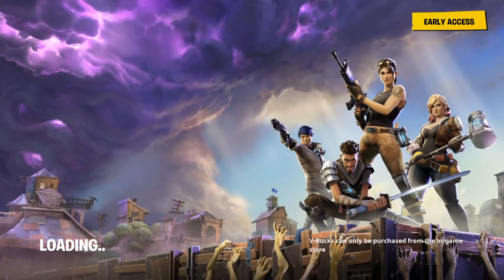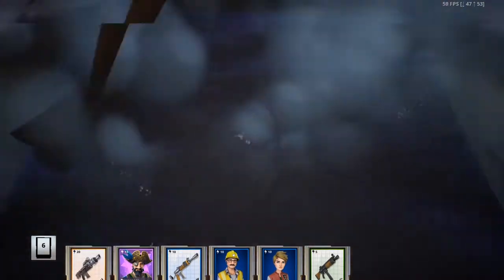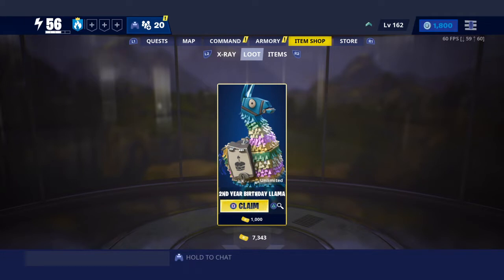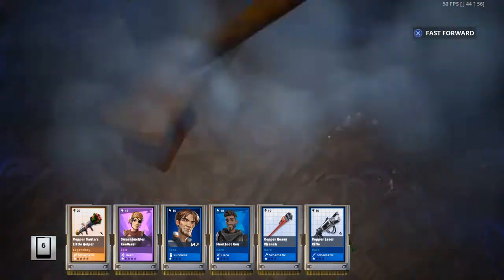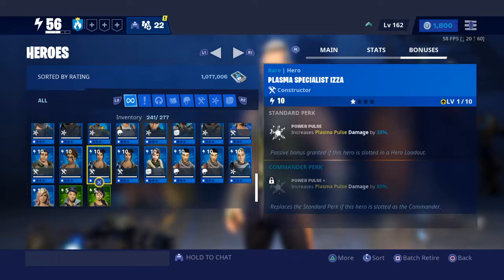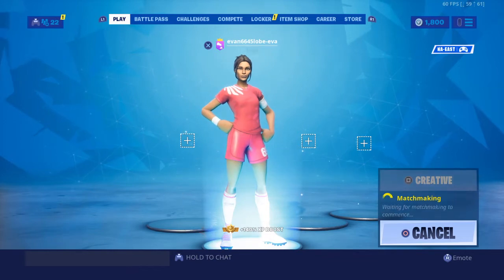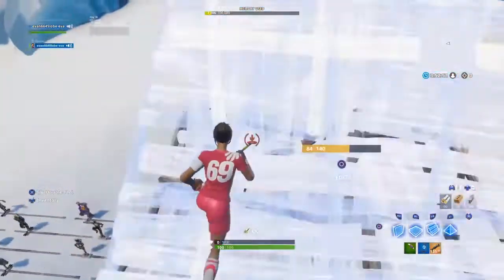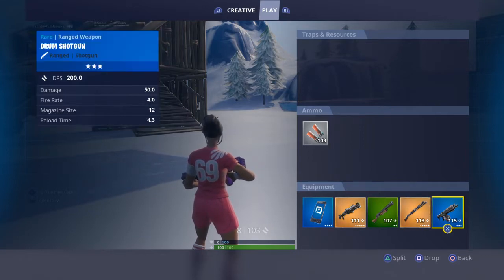New Fortnite Update! (Birthday Llmas and New Tac Shotgun)